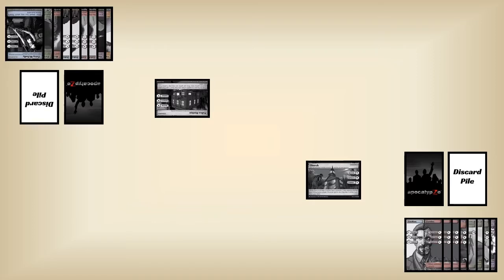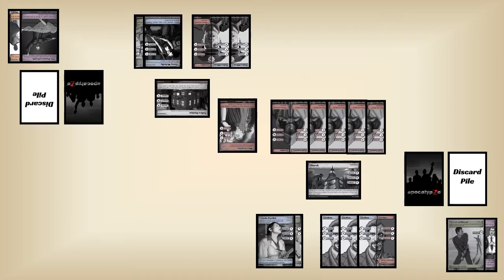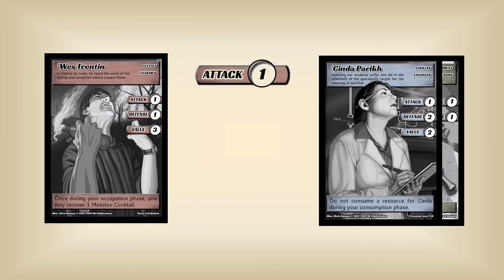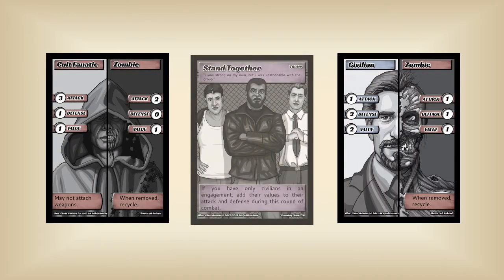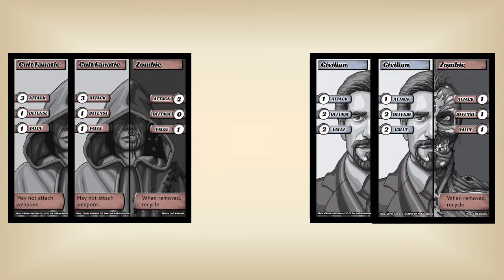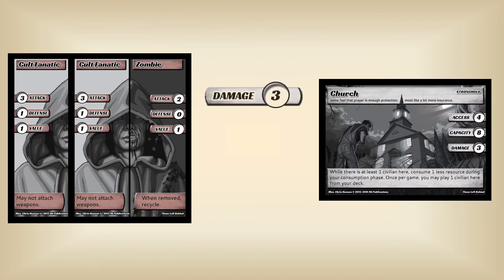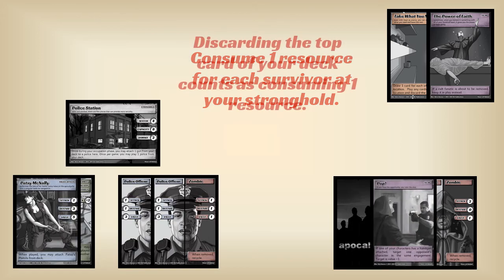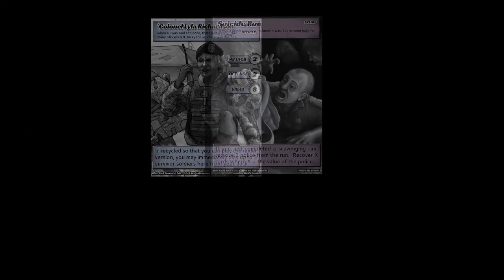How To Play The ApocalypZe Card Game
ApocalypZe is a card game that puts you into the setting of a zombie ApocalypZe.  Your job as a survivor is to defend your stronghold and feed your people.  Your job as a raider is to prevent your opponent from doing the same.  This video gives you a basic overview of how to play ApocalypZe.  Please visit ninekingdoms.com to download the full rules and purchase the game.